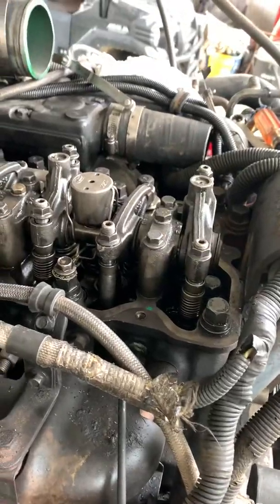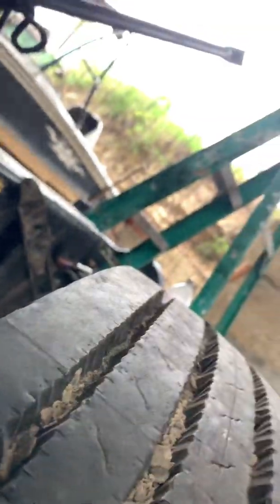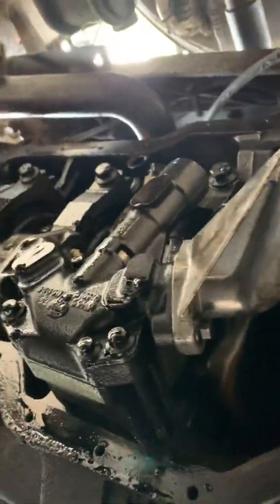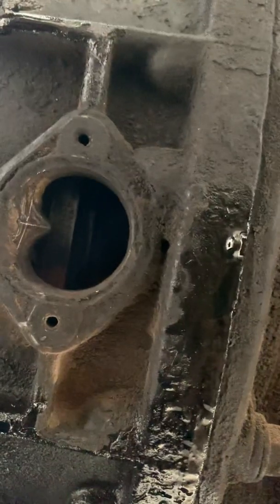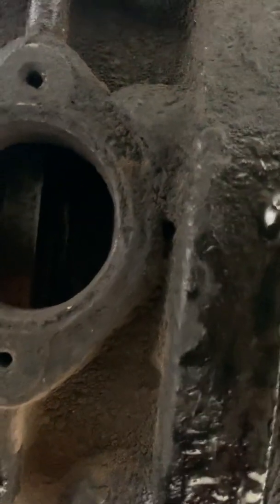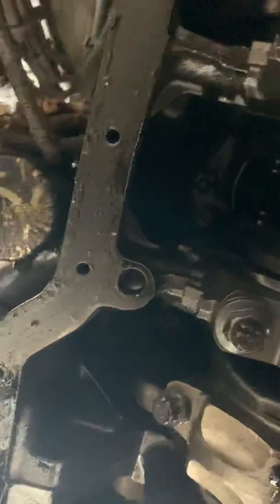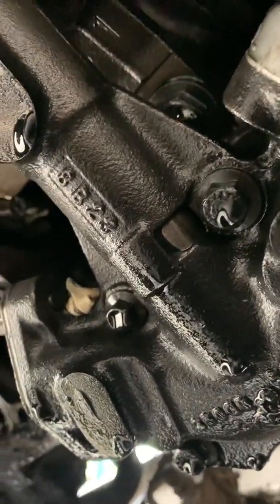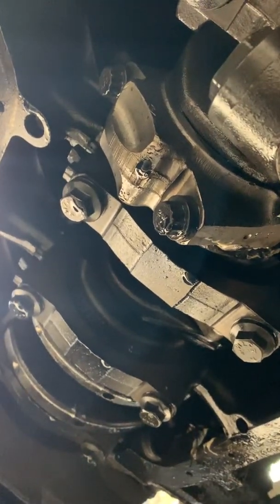Adjusting valves 2007 Mack Truck with PowerLeash brakes ac460 p motor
Feeler guage 16 intake valve lash, 1 inboard and outboard yoke bridge 10 feeler guage, 2 PowerLeash brake 45 feeler guage. 3 valve lash 24 feeler guage.